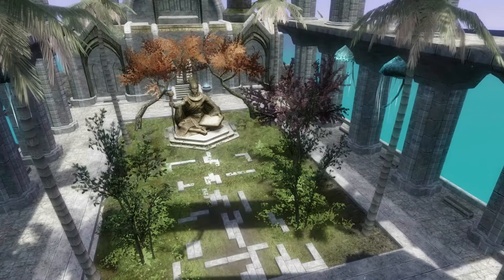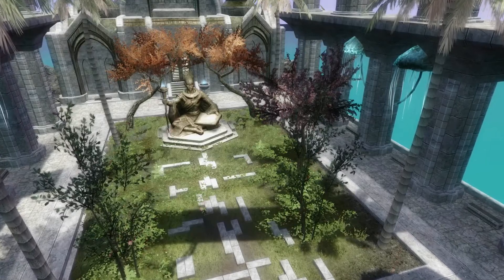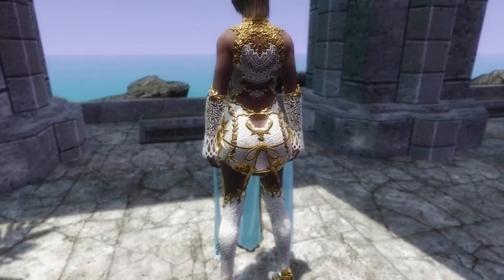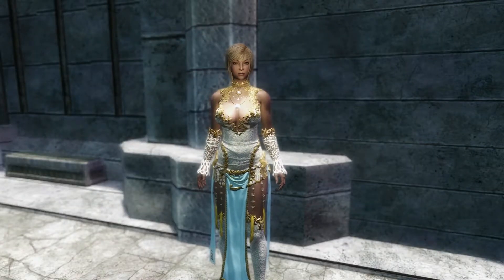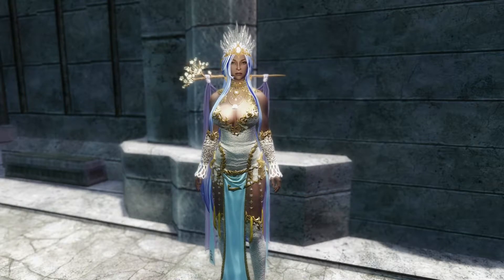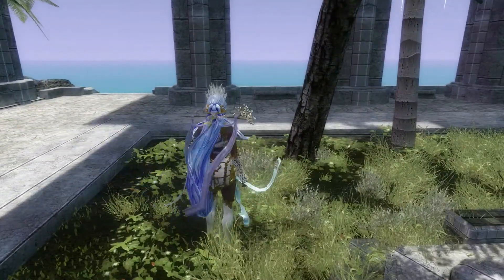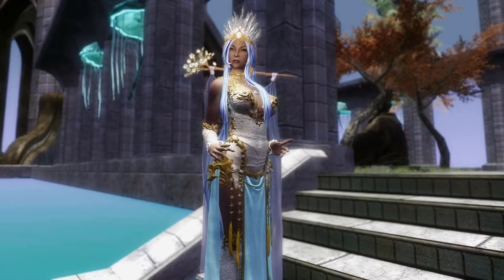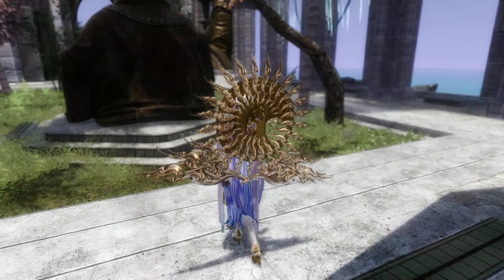Skyrim: KunN Mod Showcase